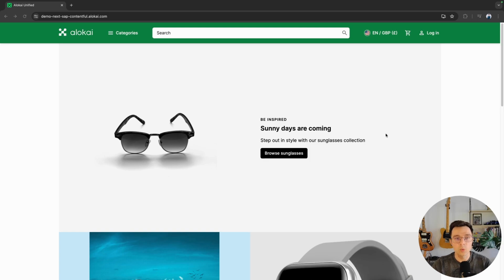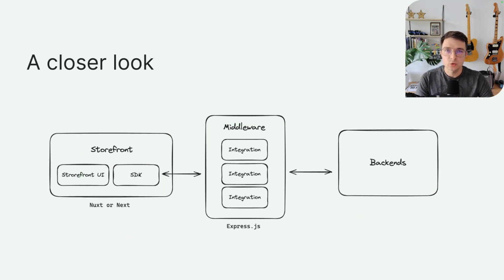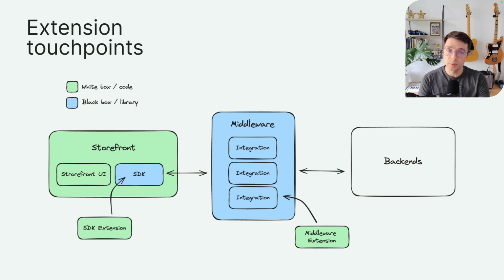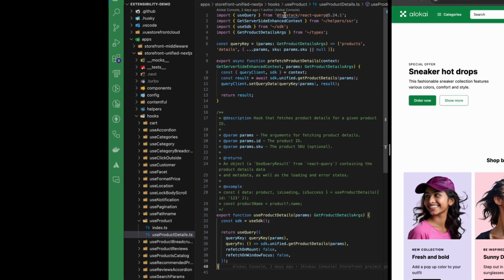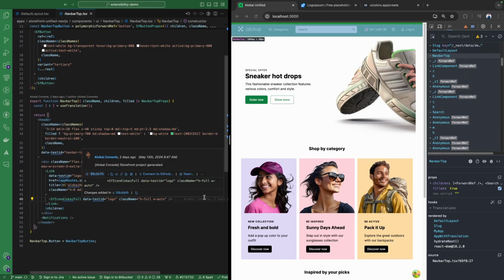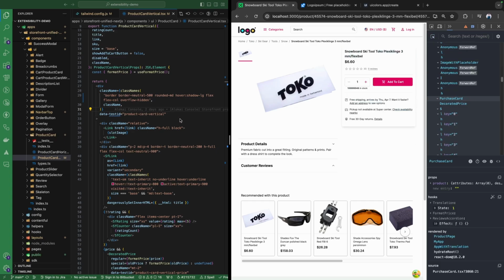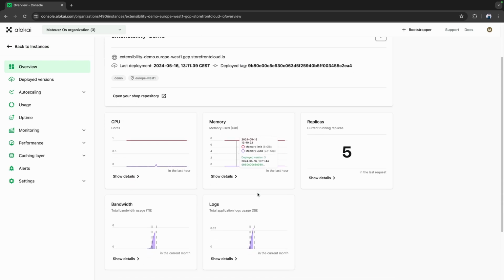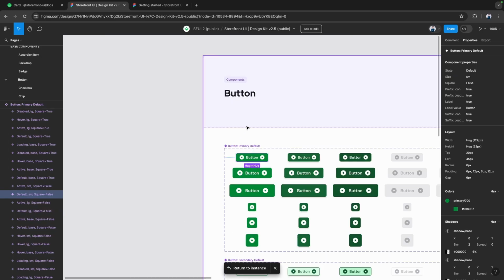What is Alokai? (2024 edition)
This video will teach you about Alokai’s architecture and extensibility/customization features.

You’ll get familiar with all six Alokai products.

Chapters:
- 00:00 Intro
- 00:20 Product demo
- 02:44 Architecture
- 04:05 Why the middleware
- 05:13 Unified Data Layer
- 06:33 Extension touchpoints
- 07:43 Repository walkthrough
- 11:55 Storefront customization
- 14:58 Middleware customization
- 16:54 Alokai Cloud
- 18:12 Alokai Console
- 20:27 Storefront UI